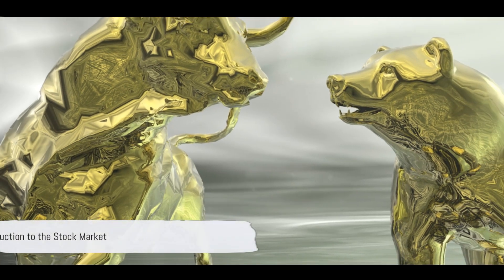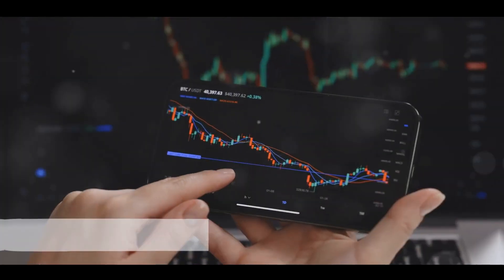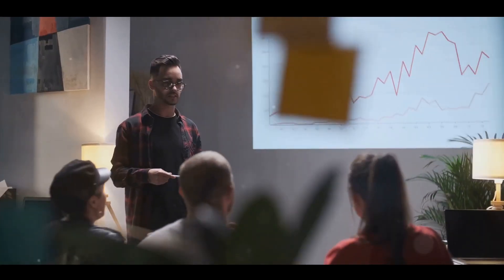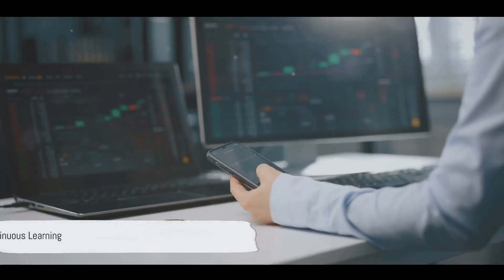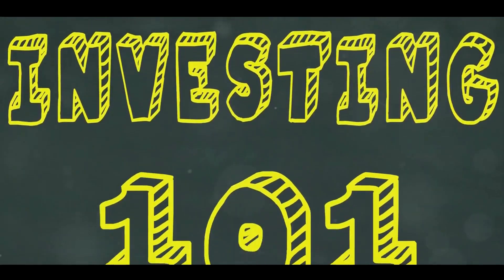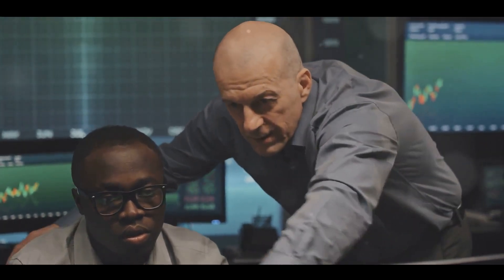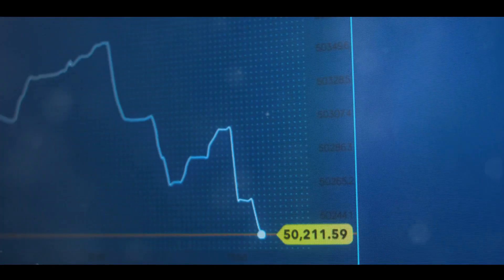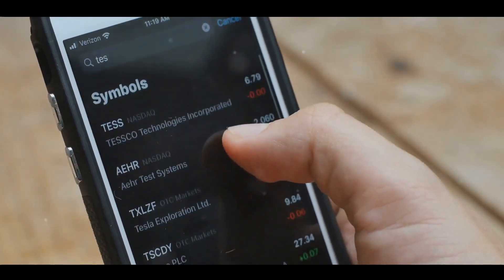📈 Stock Market 101: Your Guide to Trading and Investing 🚀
📈 Welcome to Big Bull Trading! 🚀 If you're new to the world of stock market trading and investing, you've come to the right place. Join us for an informative journey where we'll cover the basics of the stock market, key concepts, getting started, stock selection, investment strategies, risk management, and continuous learning. 📚💡

Start your stock market adventure with confidence! 💰📊

In this video, we'll provide you with essential knowledge and tips to help you navigate the complex world of finance. Whether you're interested in building wealth for your future, securing your retirement, or simply exploring the exciting opportunities the stock market offers, we've got you covered.

🌟 Discover the strategies that seasoned traders and investors use to succeed in the markets.
🌟 Learn how to select stocks that align with your financial goals.
🌟 Master the art of risk management to protect your investments.
🌟 Keep up-to-date with the latest market trends and news.

Get ready to embark on your trading and investment journey with us. Remember, the stock market is a dynamic and rewarding arena, and with the right knowledge and mindset, you can achieve your financial aspirations.

Join us in this empowering exploration of the stock market, where financial possibilities await! 💪📈

Stock Market 101: A Beginner's Guide by Big bull

OUTLINE:
00:00:00
Introduction to the Stock Market

00:00:47
Key Stock Market Concepts

00:01:41
Starting Your Journey

00:02:31
Choosing the Right Stocks

00:03:33
Investment Strategies and Risk Management

00:04:24
Continuous Learning

00:08:27
Conclusion

00:11:24
End Sting